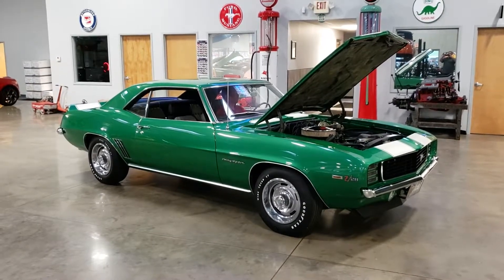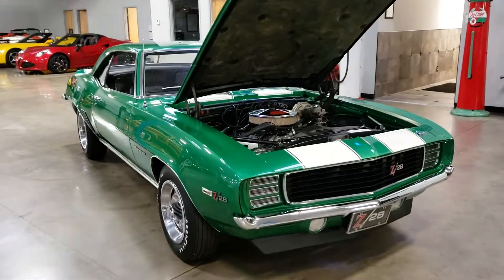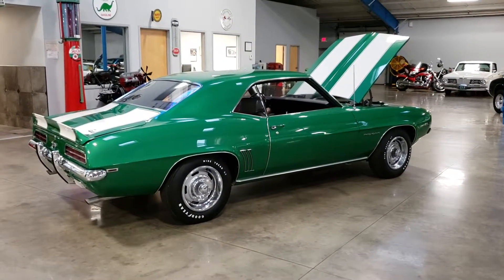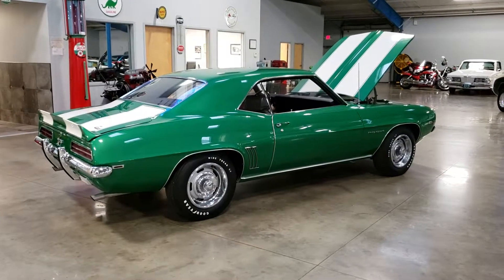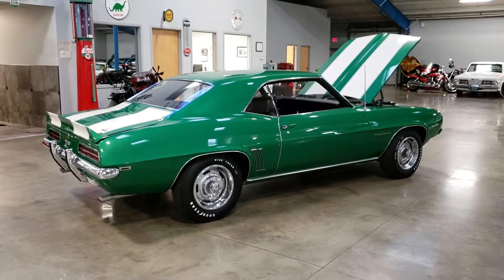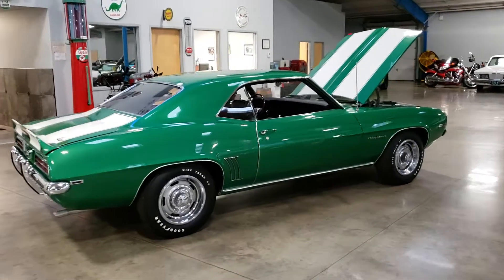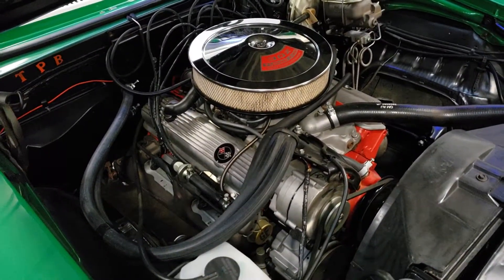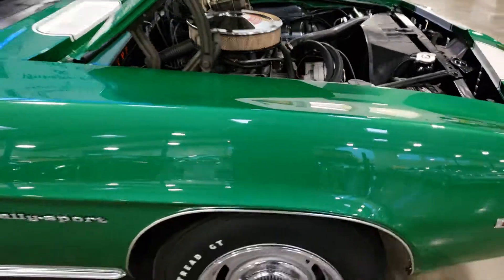1969 Camaro Z28 Start and Idle